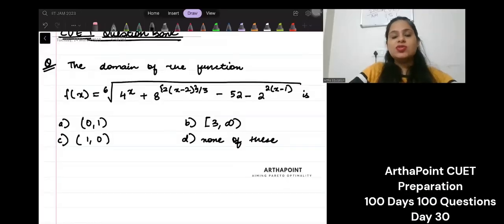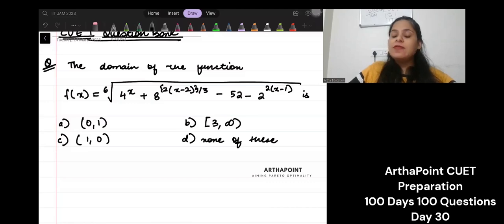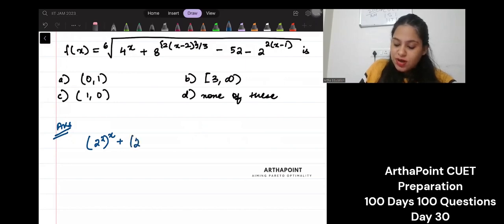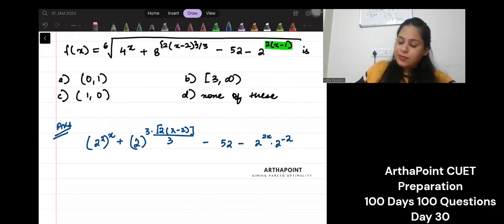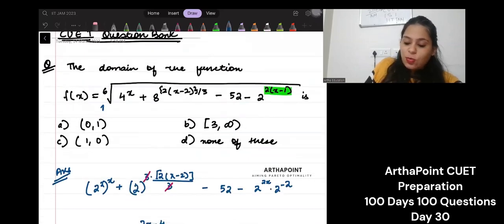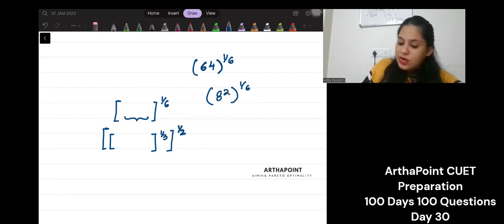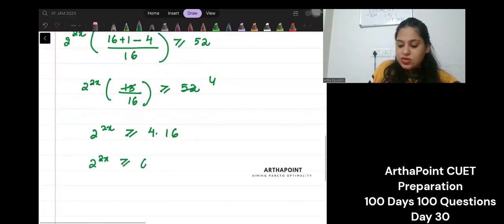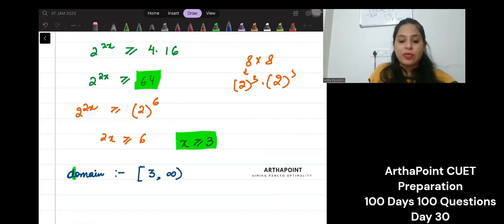CUET MA Economics 2023 | Domain Range| Day 30 CUET 100 Days 100 Questions